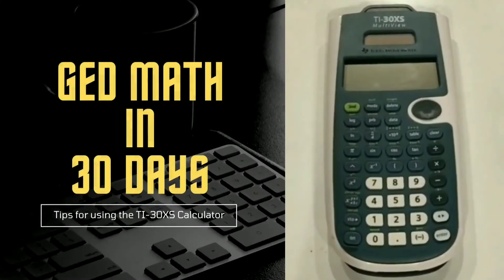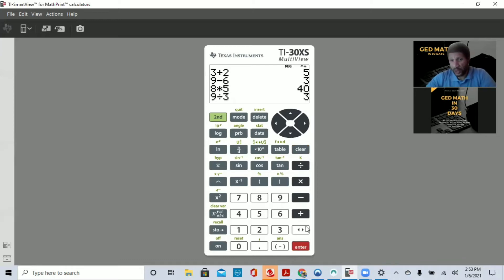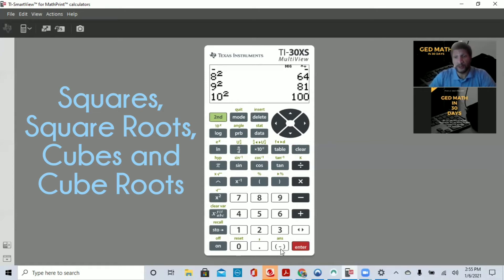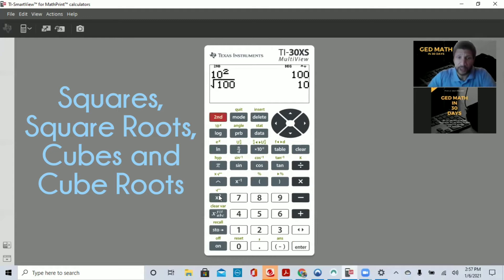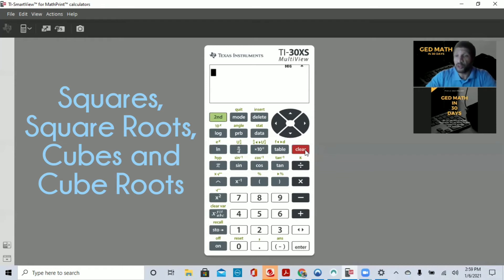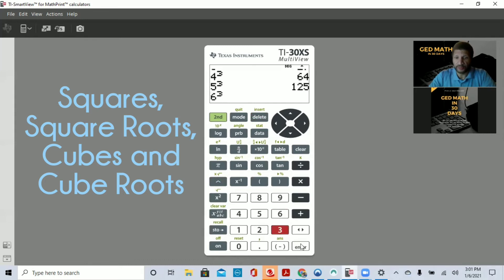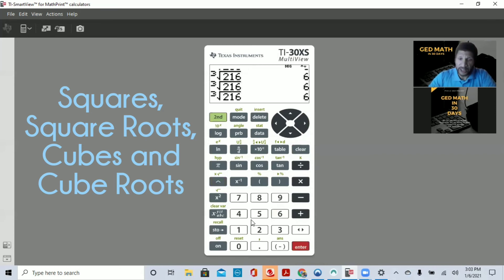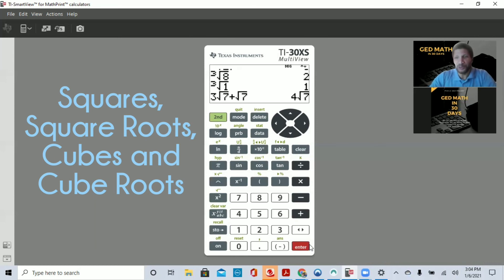GED Math in 30 Days - Squares, Square Roots, Cubes and Cube Roots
This video along with my eBook will demonstrate how to do squares, square roots, cubes and cube roots on the TI-30XS calculator.